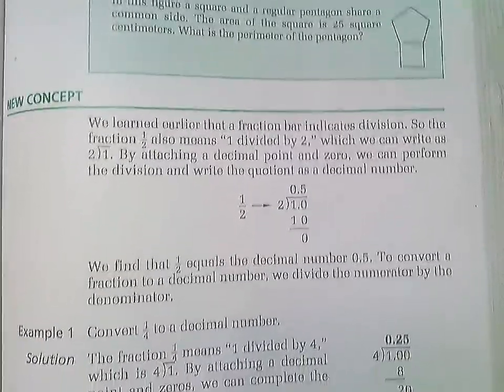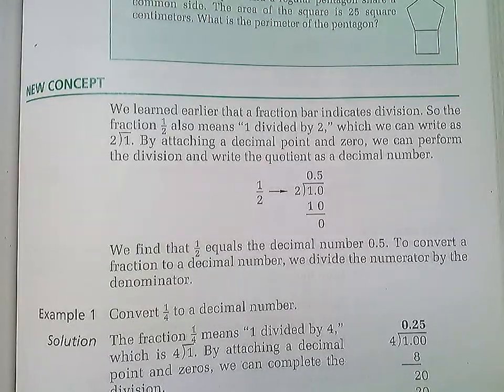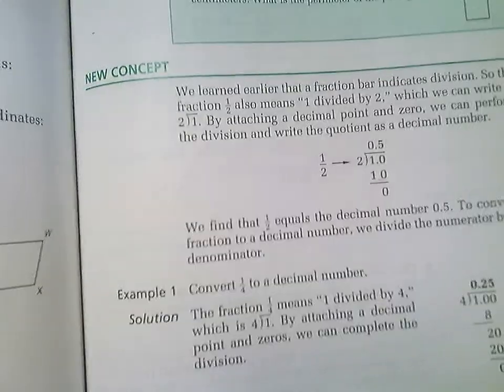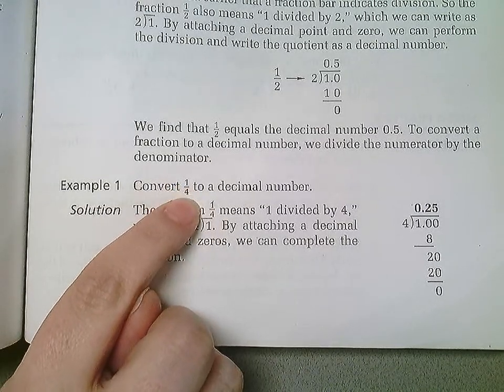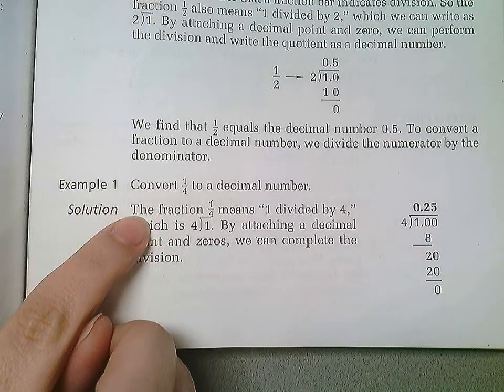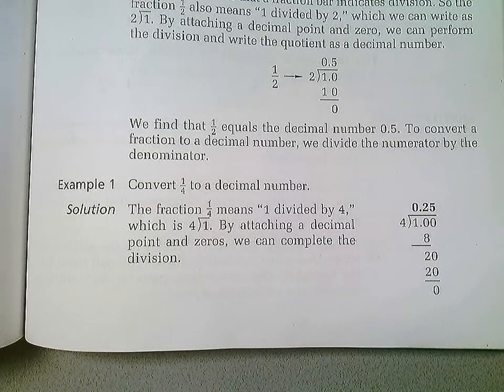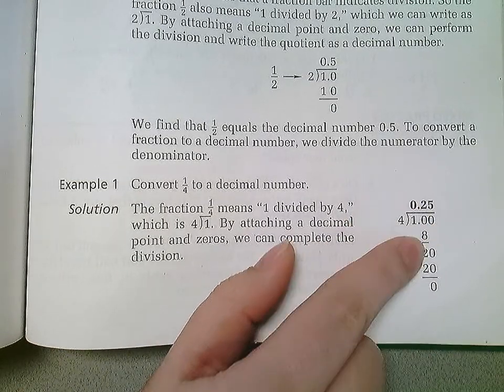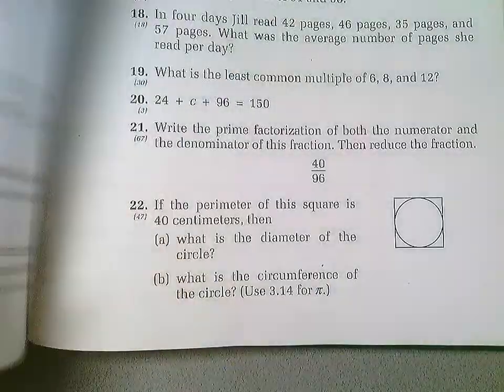Lesson 74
6th Grade Saxon Math